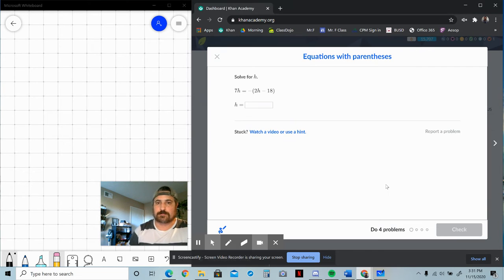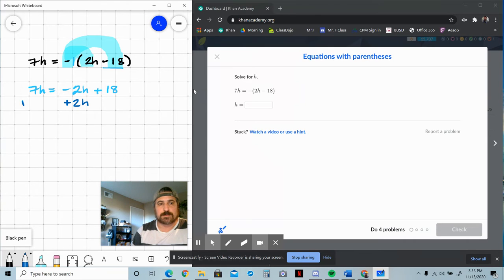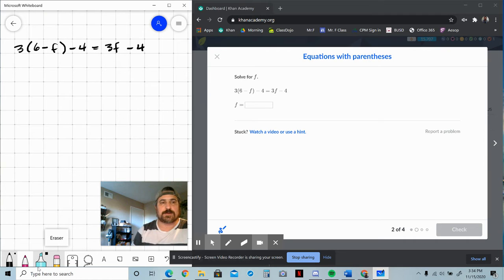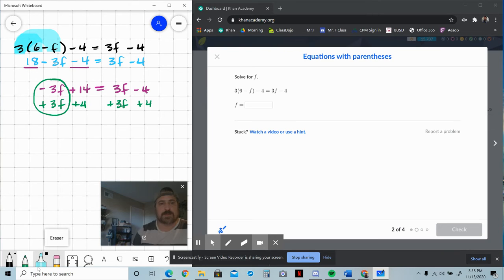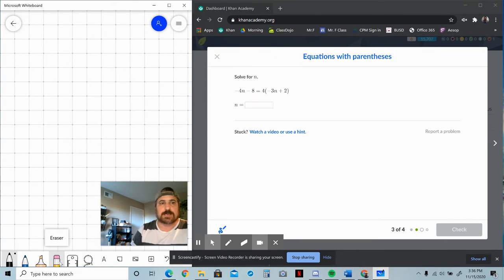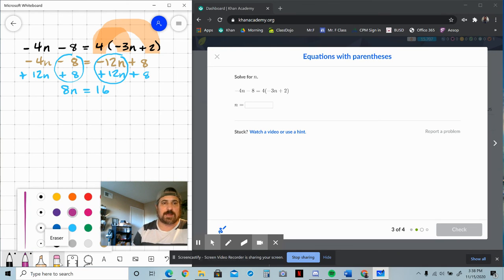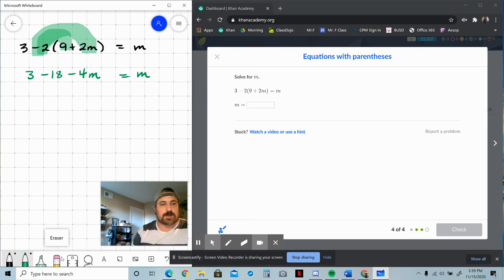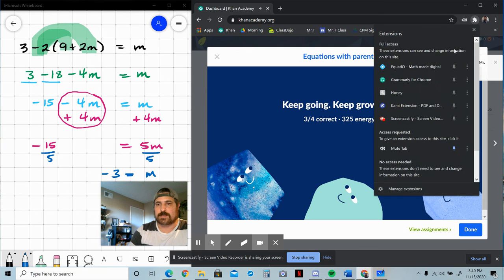Khan Support: Equations with Parentheses